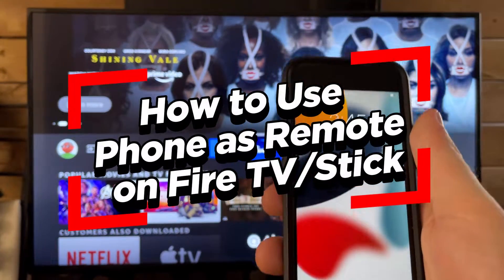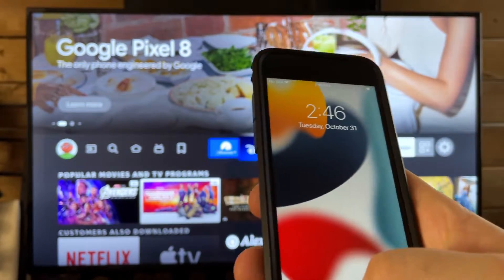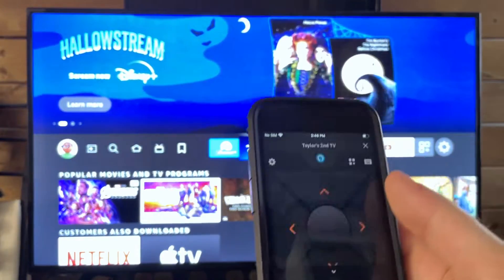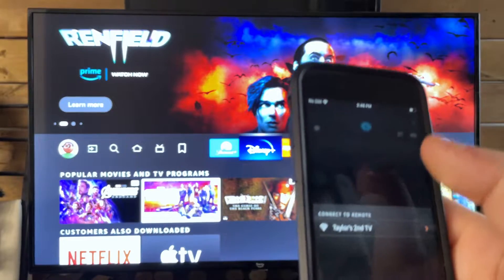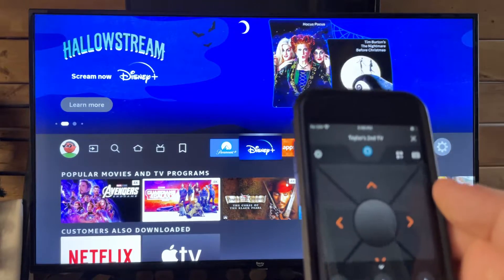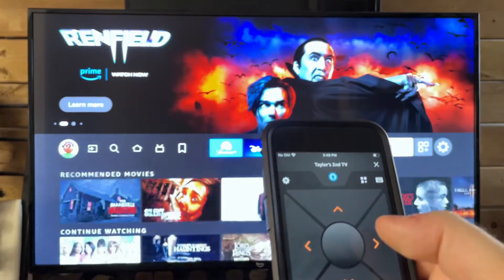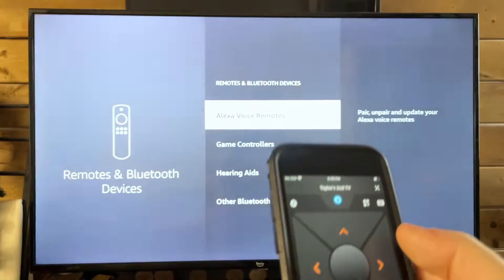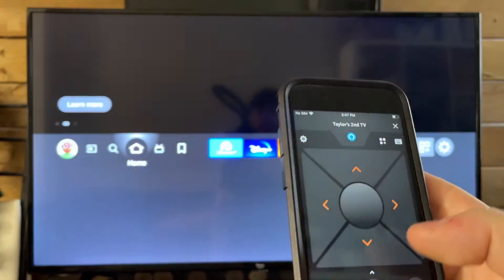Amazon Fire TV: How to Use Phone as Remote + Works with Fire Stick!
Do you want to know how to use your phone as a remote for your Amazon Fire TV or Fire Stick? In this video, I show you how to download the Fire TV app, connect to your Fire TV or Fire Stick, and use it as a digital remote for your TV. Hope this helps!